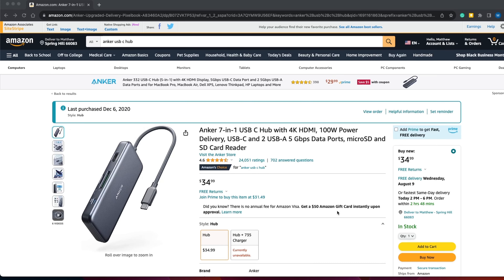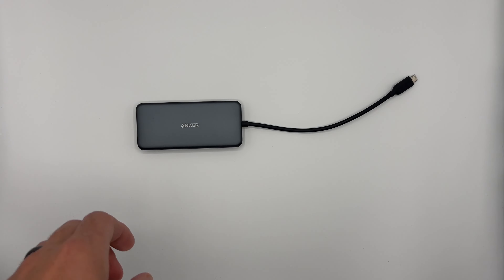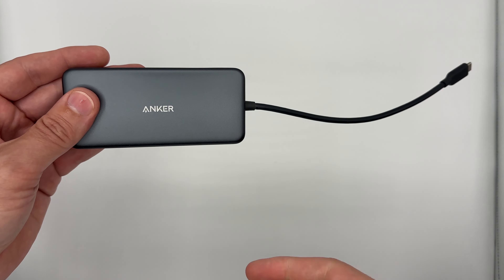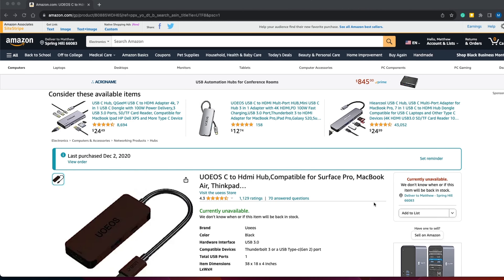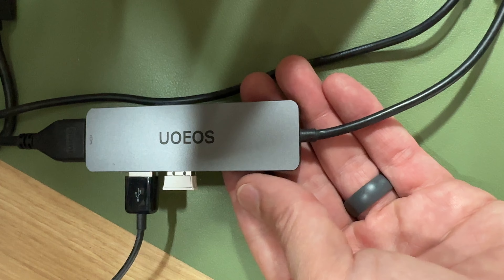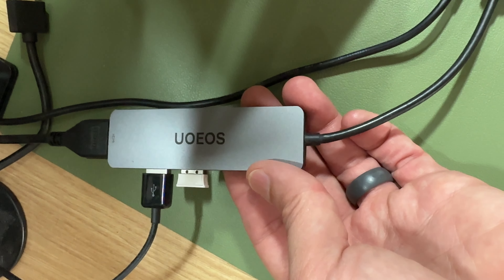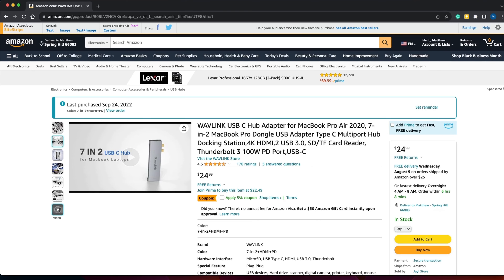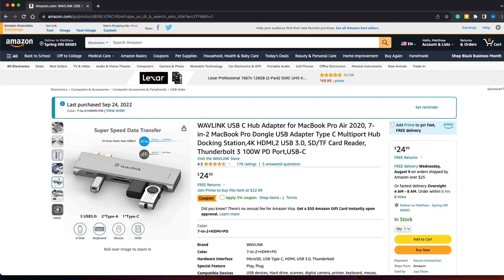Anker 7 in 1 USB C Hub Docking Station Review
I purchased the Anker 341 USB-C Hub (7-in-1) shortly after the pandemic. I found myself working from home full time and needed to set up a nice home office. The Anker docking station seemed like a great start.

Anker 341 USB-C Hub (7-in-1)

Unfortunately, the first Anker hub failed within a few months. I spoke with their support who sent me a replacement. The process was easy and painless. I have to say Anker has great customer support in my experience. The second replacement unit failed recently. That's two USB C hubs in less than 3 years. I don't expect my electronics to last a lifetime, but I do expect them to last longer than that.

A few days before buying the Anker USB C hub, I got a 5-in-1 from a small company called UOEOS. That model does not appear to be for sale any longer but is still functional today. I am currently using it with my work laptop as it does not need many USB ports.

Here is a similar model

I've used all these on my Macbook Air that I got in December 2020. I've since moved to the Wavlink 7-in-2 USB C Hub and have not had any problems with it either. I would recommend this one if you use a Mac.

WAVLINK USB-C Hub

Gear I use Often
Panasonic Lumix GH6
Panasonic Lumix 14-140mm Lens
Olympus 12-40mm f/2.8 Pro
Sigma 16mm f/1.4 for MFT
Olympus E-M1 Mark II (Check Used Prices)
Panasonic 14mm f/2.5
Neewer LED Lights
Neewer Desk Mount Clamps

I've been using On1 Photo Raw 2023 for my photo edits. There's a lot to love about this software. You don't need a subscription and the masking, denoise, and resize tools are top-notch.
Save 20% with the code: FOWLER20

Much of my used gear comes from MPB. Save $20 on your first order with this